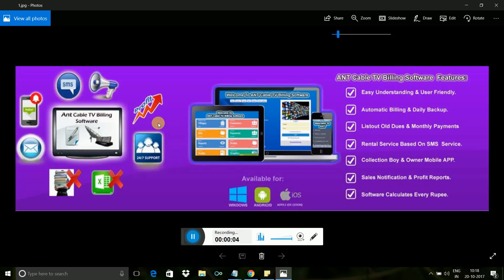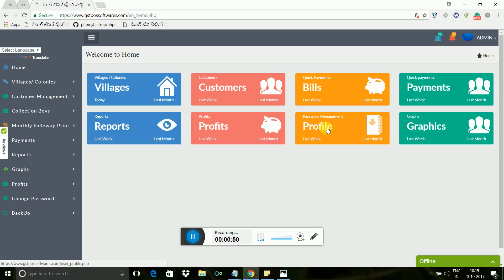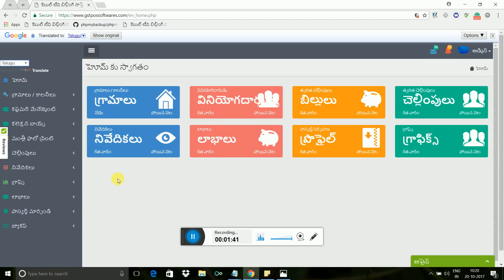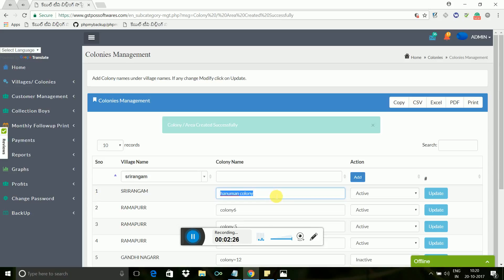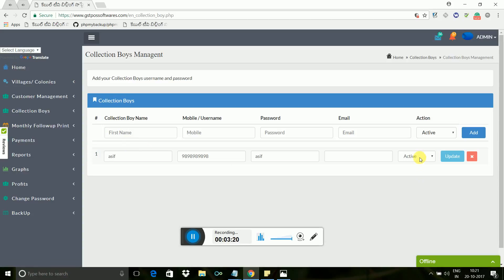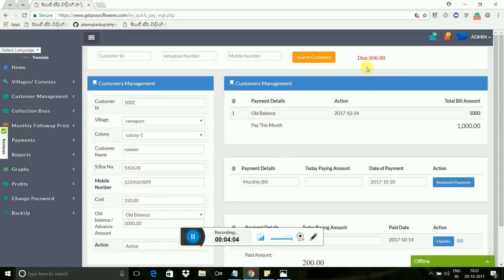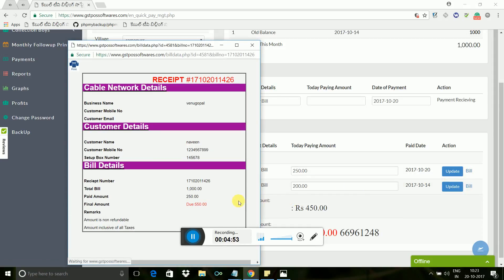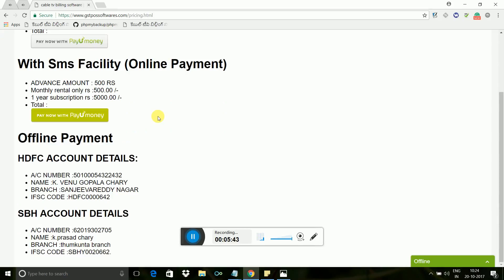low cost cable tv billing software :: Ant Cable Software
Venugopal
Dear cable tv owners, first thank you for seeing this video.

Software using is easy in 5 steps:

step 1 :  Add village, Once

step 2 : Add colonies, Once

step 3 : Add customers, Once

step 4 : Take customer payments using websoftware or using your phone.

Step 5 : Customer recieve SMS for each payment. Take reports. This simple.

Software Cost:

Only first time setup cost : Rs: 500 /-

Monthly rent:
for upto 500 customers, 500 rs per month .
After every 500 customers 200 rs extra.

Discount :  if you take software for one year      : 2 months discount.
                    if you take software for six months : 1 month   discount.

Payment :  Pay GOOGLE PE or Phonepe on 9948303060, 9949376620.

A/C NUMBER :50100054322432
NAME :K. VENU GOPALA CHARY
BRANCH :SANJEEVAREDDY NAGAR
IFSC CODE :HDFC0000642
SBH ACCOUNT DETAILS

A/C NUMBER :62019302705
NAME :k.prasad chary
BRANCH :thumkunta branch
IFSC CODE :SBHY0020662.

if you are a cable TV business owner or agent? this video is for you.
to save your time and maintain the best way to do your cable business
we have a customised software specially for you,
let us introduce ourself, we are from garuda soft solutions,
developed a specialized software for cable tv management.

in this demo I will explain you step by step how to use this software,
this is the login screen from where you are going to start it.
enter your username and password to login into home screen, Let me enter credentials and here we go.
this is your cable tv billing rental software home screen.

This is home screen.
Here you can see all the main icons such as Villages, Customers, Bills, Payments, Reports, Profit Reports, Profile, Graphs.
And this is the leftmenu in this leftmenu we will find all options. first we will start with Select Language options.
we have 500 plus happy customers all over the india. and we got good response from users from different states.

To make them comfortable to use this software presently we are offerring software in their local languages.

within 1 minute i ll show you how to convert this screen into selected languages.
Here i am selecting Hindi, just see the screen now complete screen converted into Hindi.
Now, i am changing language to  Tamil, See the magic whole screen converted to tamil.

In the same way software available in bengali language, gujarati language, Kannada, Malayalam, Panjabi, and telugu language.

Its very very easy to understand and use this software .

Just adding villages, colonies , customers then recieve payments from customers. next in reports you will get
Graphs , Profit reports, Backup option, Setup box based active/ inactive system.

Finally one word this is a easy and very very useful to manage your cable billing software by paying monthly less amount .

Payments will be accept online and offline after paying rental amount we share you login details along with validitiy, and demo videos .our in this you will find online payment options.

For offline payments you can find our bank account details one is Hdfc and second one is SBI.

Offline Payment

HDFC ACCOUNT DETAILS:

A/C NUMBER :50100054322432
BRANCH :SANJEEVAREDDY NAGAR
IFSC CODE :HDFC0000642
SBH ACCOUNT DETAILS

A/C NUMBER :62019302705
NAME :k.prasad chary
BRANCH :thumkunta branch
IFSC CODE :SBHY0020662.